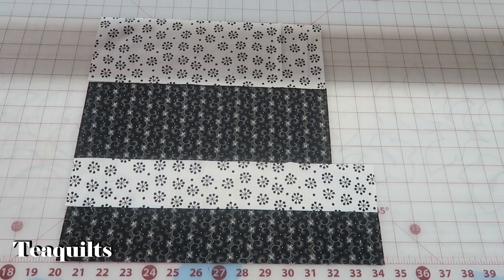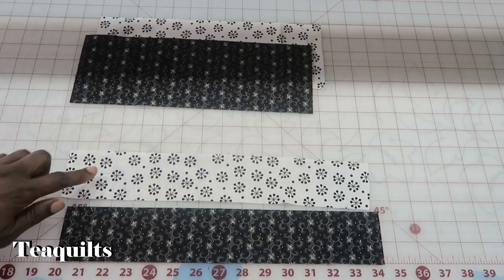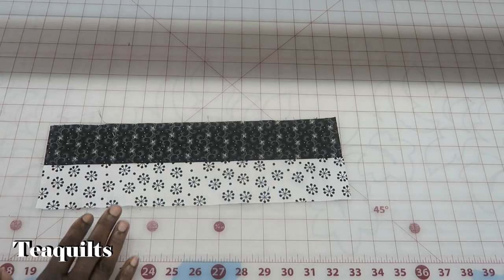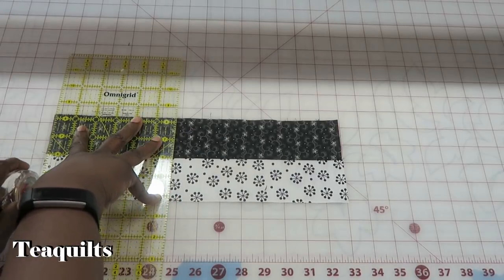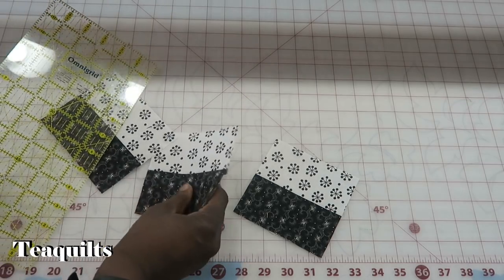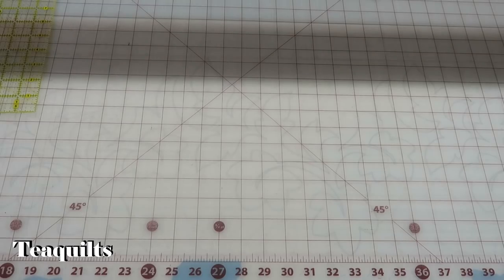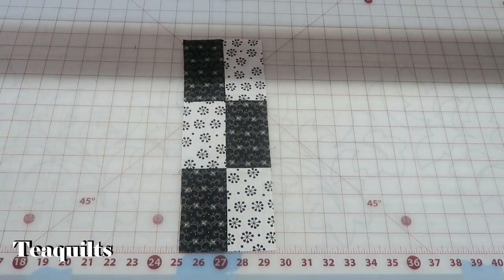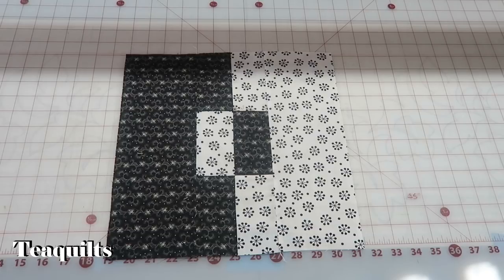Vlogmas 2018 #16 - Mirror Quilt Block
Here is another very simple block that can look so different based upon colors used and setting.

Teajuana Mahone
11001 Dunklin Dr. #38205